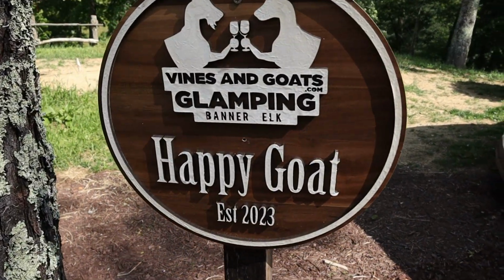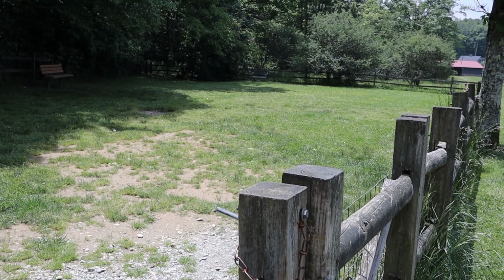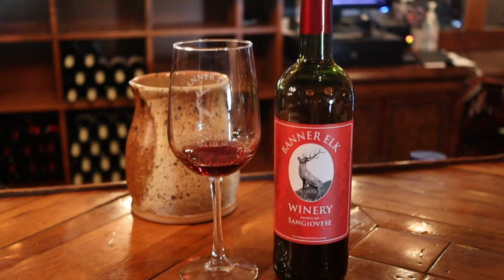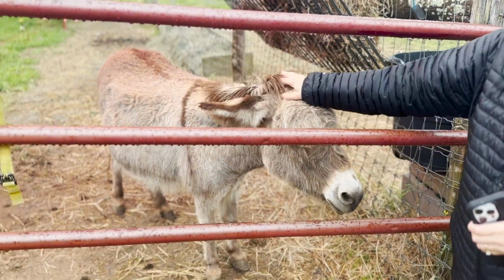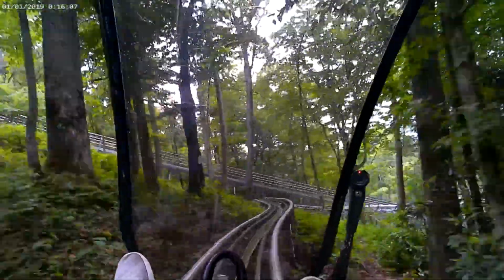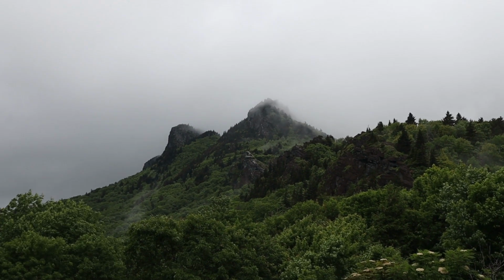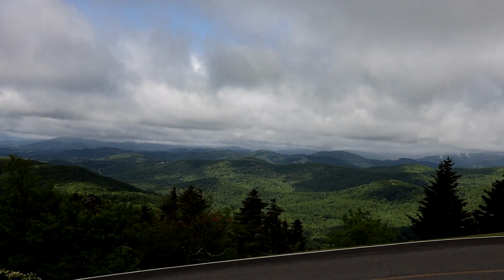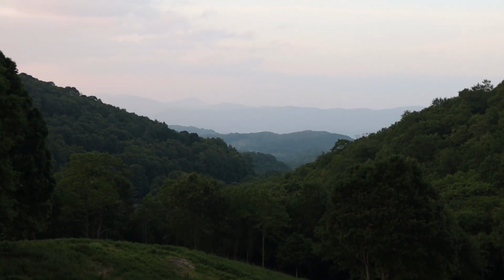A Weekend in Banner Elk NC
Join us as we spend a long weekend in Banner Elk NC!   We explore downtown, ride the mountain coaster, visit the Banner House Museum, try some great restaurants, do a wine tasting, stay at a Luxury Glamping Resort, and more!   Banner Elk NC has SO much to see and do!

Chapters:
00:00 - Introduction
00:56 - Vines and Goats Glamping
01:50 - Day 1
03:36 - Tate Evens Park
04:10 - Banner House Museum
04:50 - Exploring Downtown Banner Elk
05:45 - Wildcat Lake Canoeing
06:56 - Banner Elk Winery
07:54 - Dinner at LP On Main
09:23 - Day 2 - Fred and Larry's Coffee
10:03 - Apple Hill Farm
11:47 - Lunch Banner Elk Cafe
12:27 - Wilderness Run Adventure Course and Alpine Coaster
14:28 - Best Western Banner Elk
15:18 - Dinner at Stonewalls Restaurant
16:09 - Day 3 - Grandfather Mountain